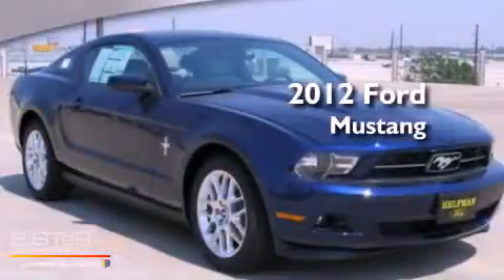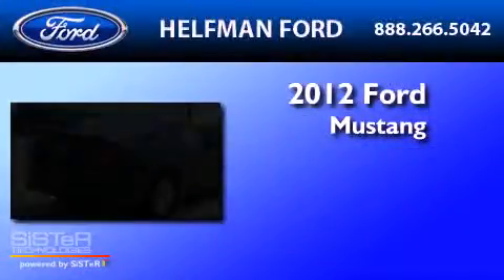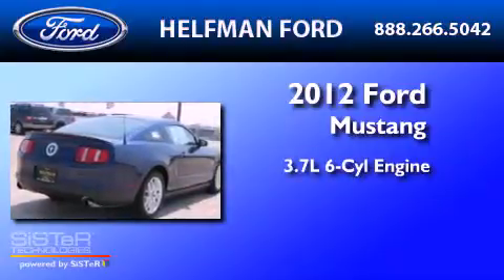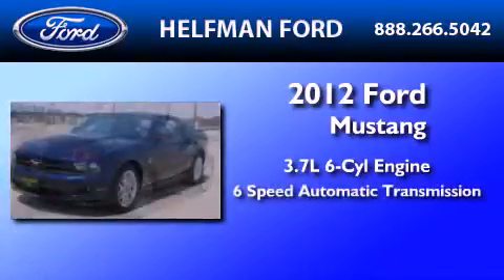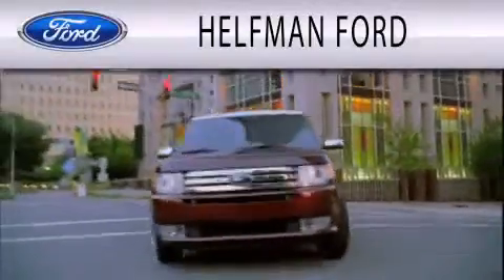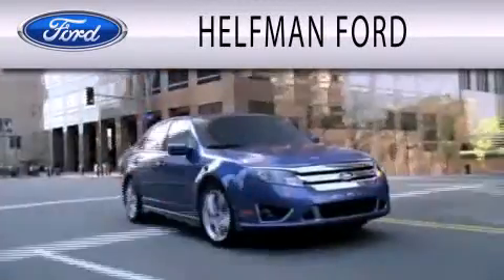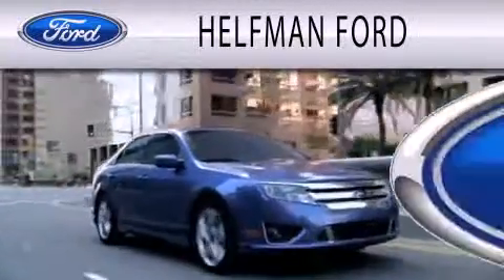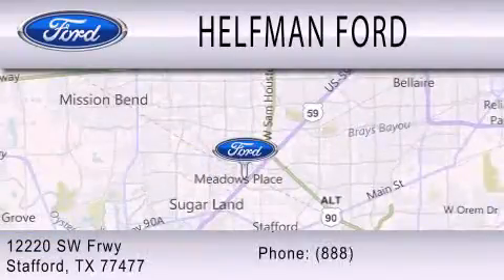2012 FORD MUSTANG TX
Year : 2012
 Make : FORD
 Model : MUSTANG
 Engine : 3.7L V6
 Trans . : AUTO 6SPD
 Exterior : DARK BLUE
 Miles : 10
 Interior : MEDIUM STONE
 Stock : PD056